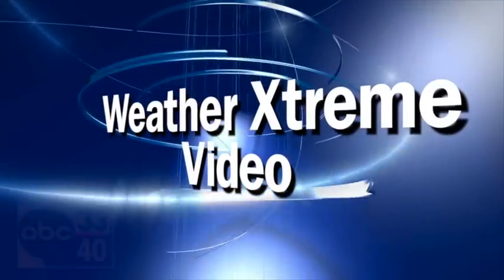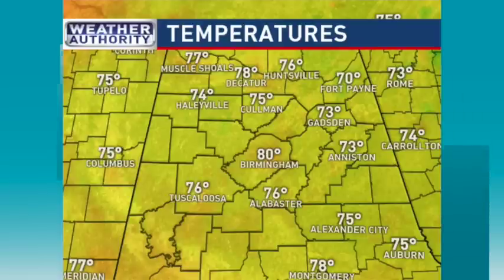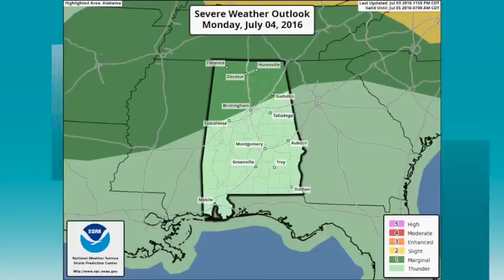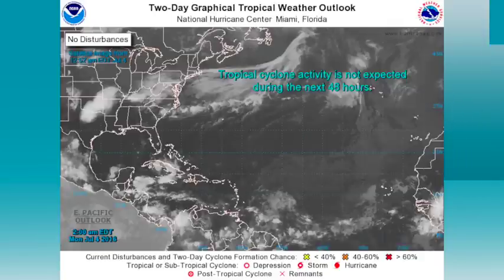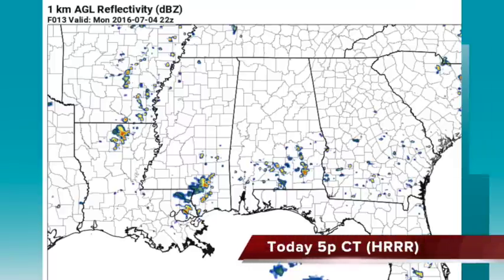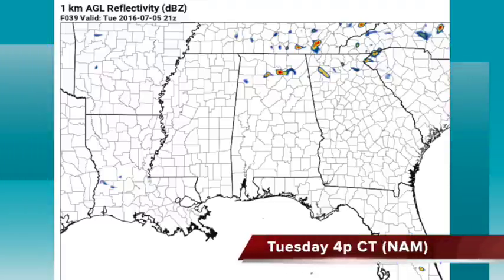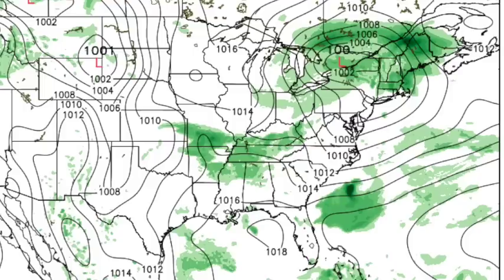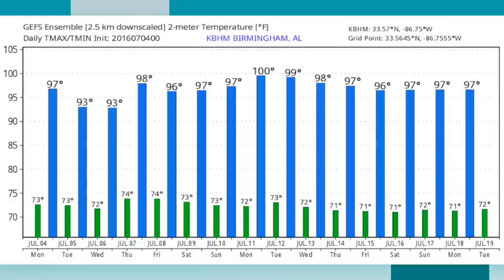July 4, 2016 Weather Xtreme Video